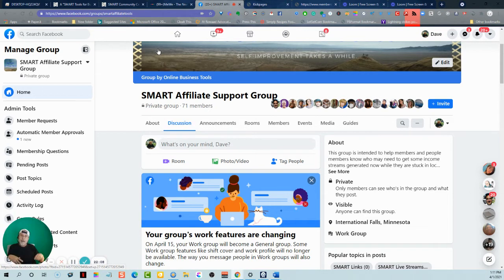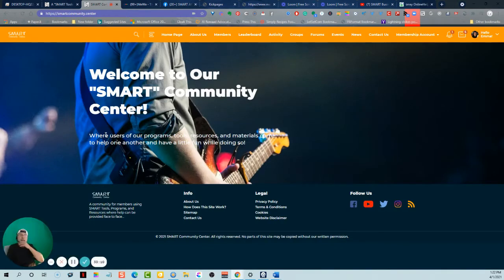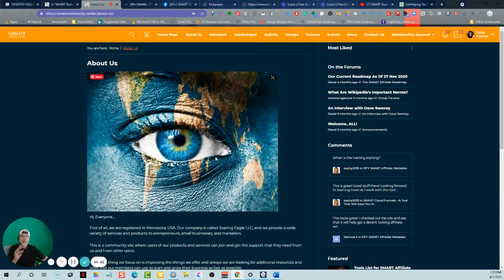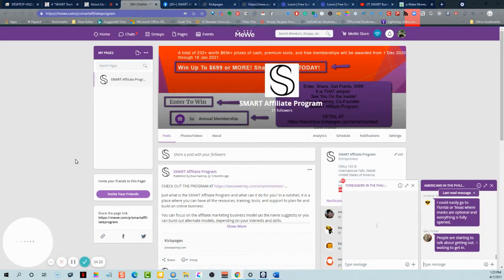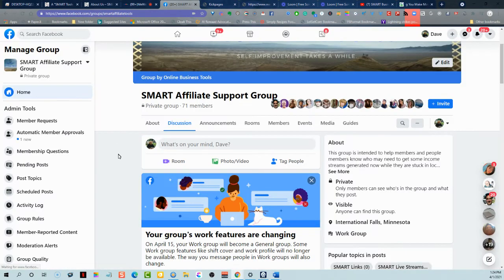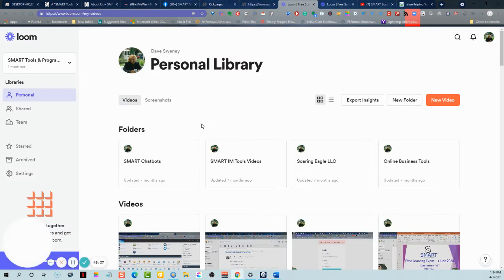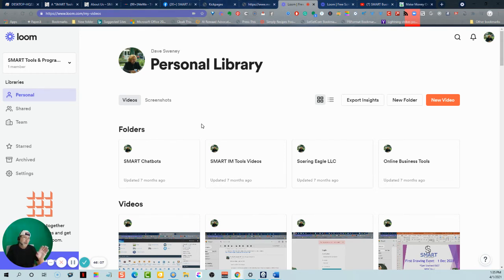Welcome Presentation SMART $1K+ Project 1 Apr 2021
Our welcome video to the newly launched SMART $1K+ Project (Small Group Business Coaching). More information on this program can be found

This is an intensive coaching program that provides lots of structure and is a mixture of hands-on and theory. Through the program, students will cut through a lot of wasted time they have with other similar programs and start earning fast.

This initial video tied to the program introduces and walks through the syllabus and curriculum in general terms. Students will gain a good understanding of what they can expect and when they can expect it.

This program is excellent for all prospective online entrepreneurs as it provides a clear path to start earning online quickly and eventually, the business crated can grow into a full-time venture.

It is best viewed at 1.5x speed, and this will cut the viewing time to about 40 minutes. This is the first in a series of videos about this new offering from the team at Soaring Eagle, LLC.

Subjects covered include mindset, options for an online business, planning the online business, executing the plan, measuring results, making adjustments to the business, and scaling the business.

The MAIN deliverable is having the student earn between $1-2k per month within 4-6 weeks, with the next income goals being $2-3k per month within 6 months and $4k+ within a year.

All training, tools, resources, support, and group coaching is provided in a package, with the lowest level providing full-year access to all elements, and with 2-year access and DFY 10 membership sites at the highest level of the group coaching program.